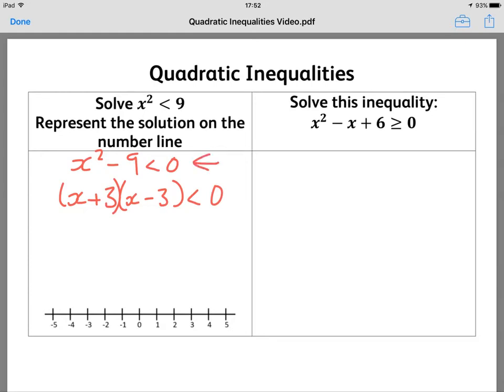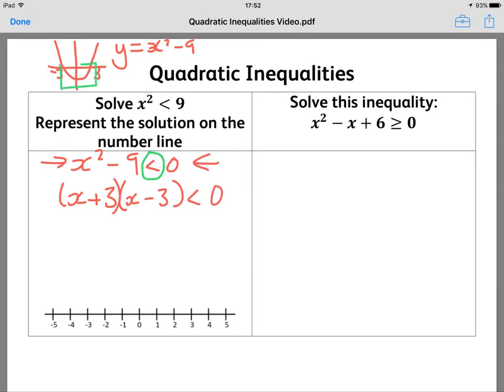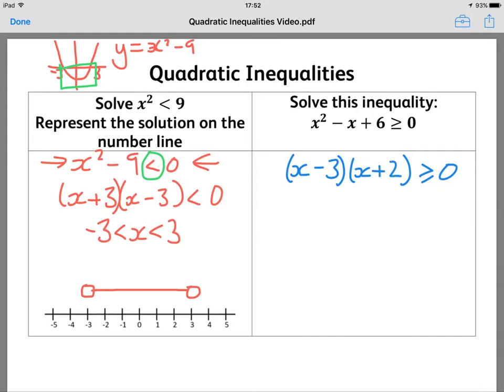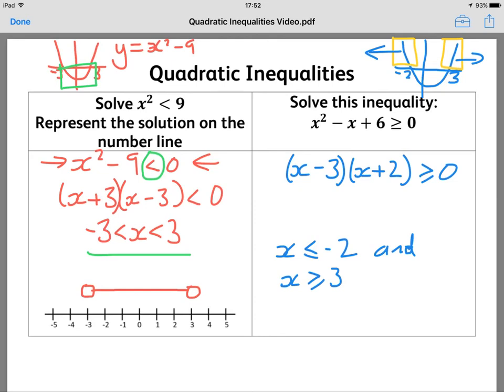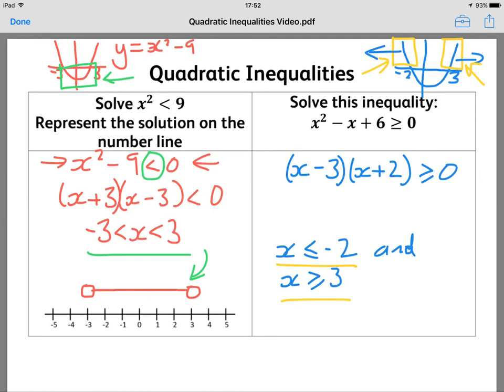Quadratic Inequalities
This shows, using two examples, how we solve quadratic inequalities, including putting a solution on a number line.